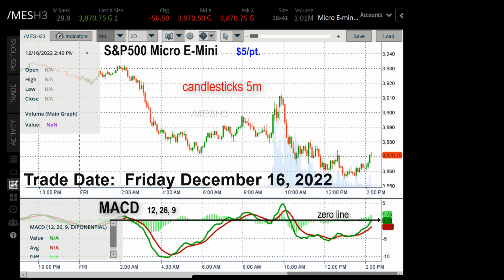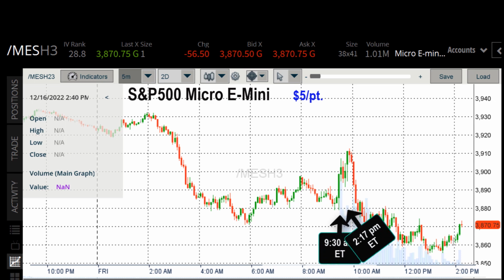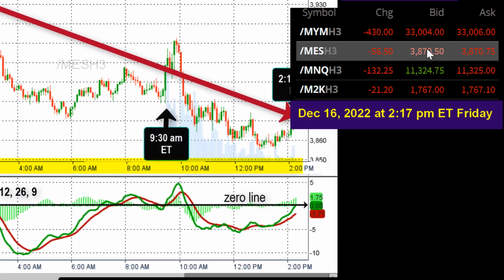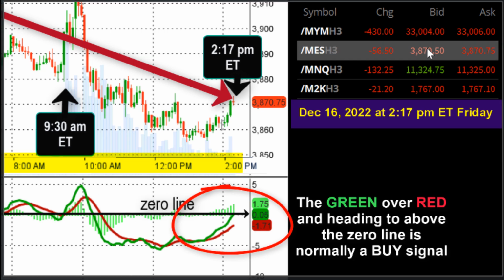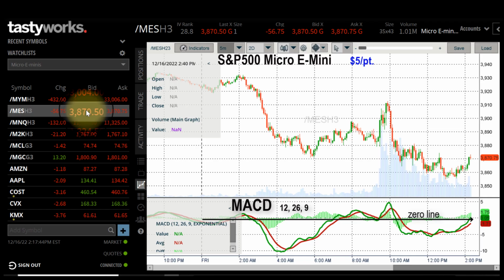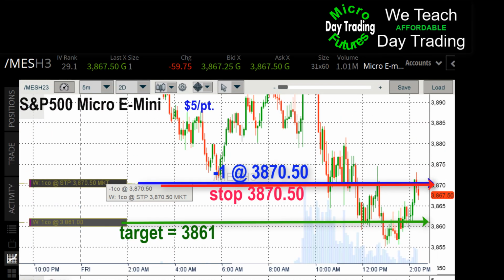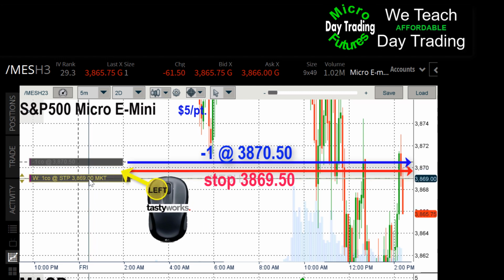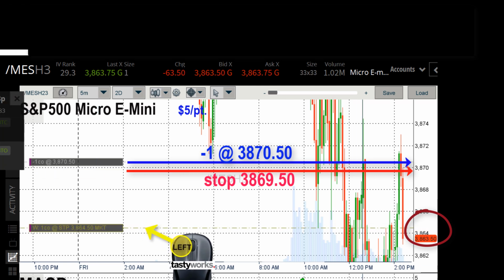Most Day Traders Make This Mistake: Micro Futures